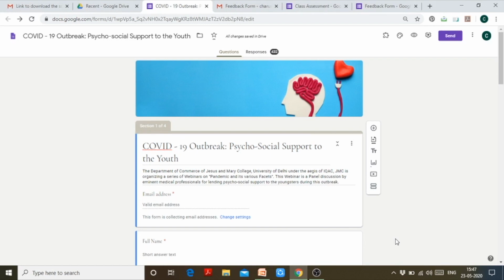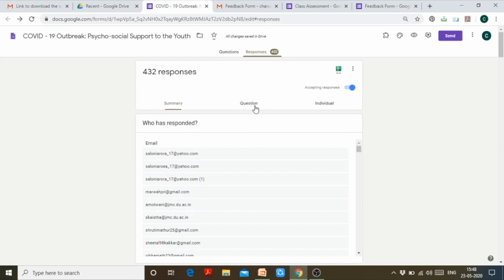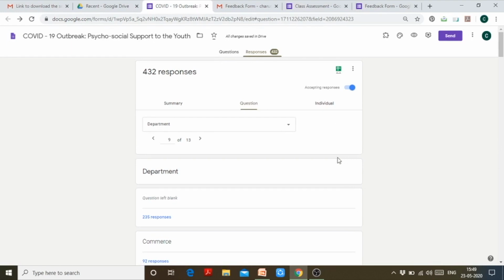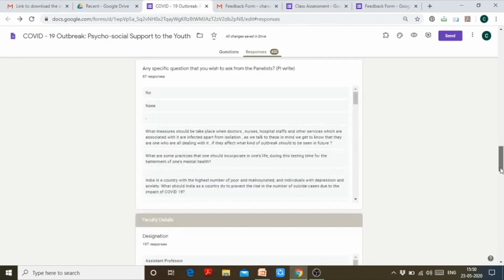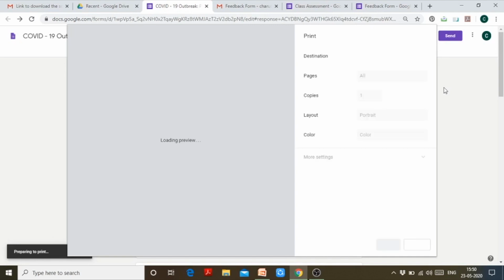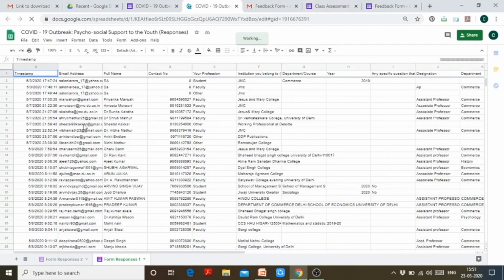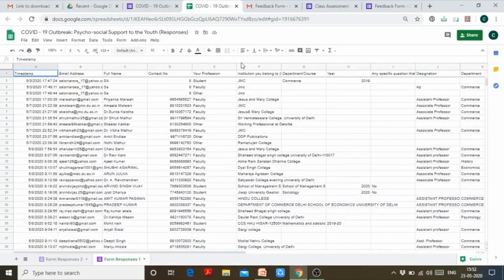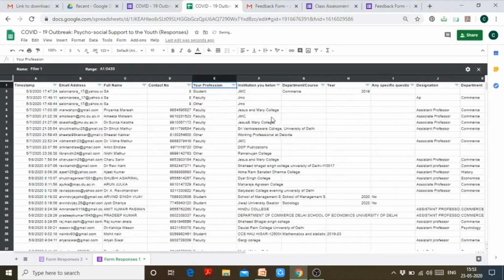Form Responses & Notification Settings 9 (Part 1)